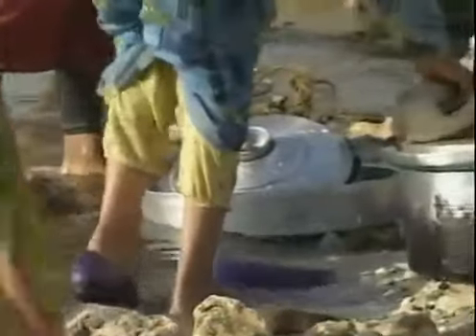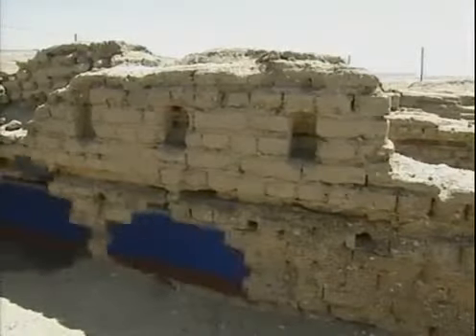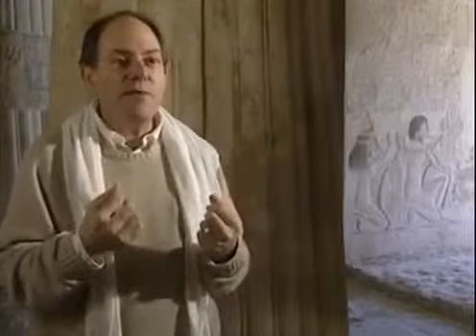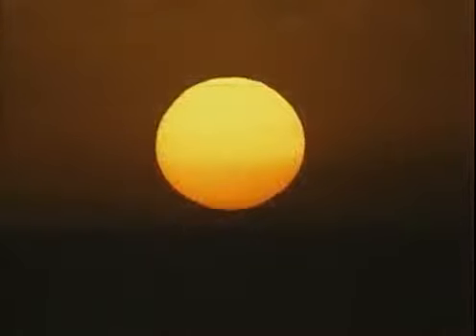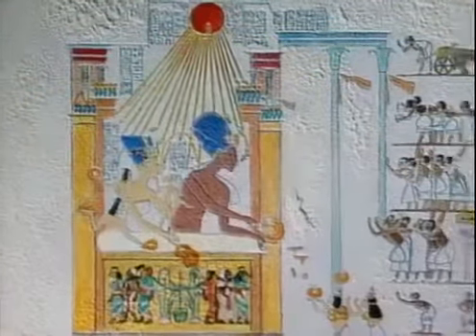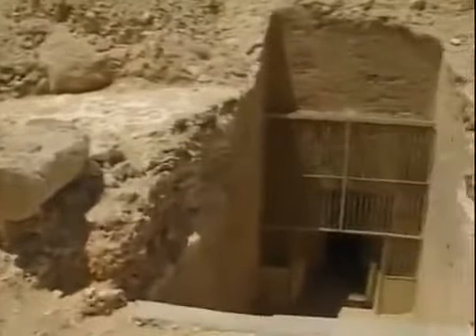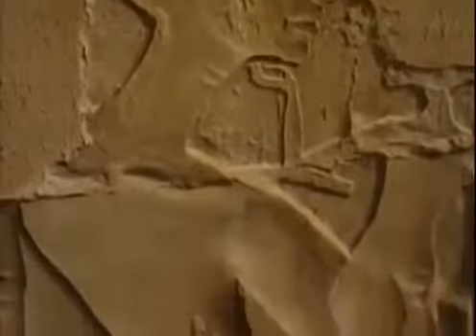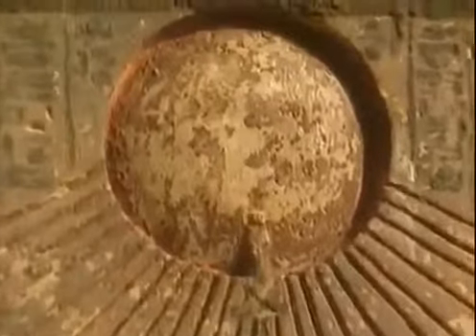Egypt's Lost City documentary english Part 2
Egypt's Lost Rival is the story of Qatna, a city that challenged Egypt's dominance in the ancient Middle East. Located between the warrior kingdom of the Hittites and the powerful empire of Egypt, this ancient city was wiped off the face of the earth as it grew too powerful - its role in the rise of the Egyptian empire forever lost in desert sands. Like the proverbial "Lost City of Atlantis", Qatna and its many treasures lay hidden from humanity.